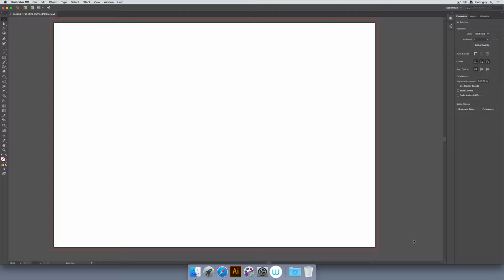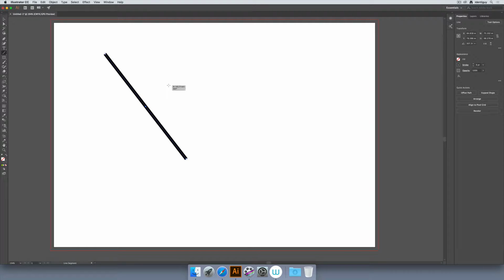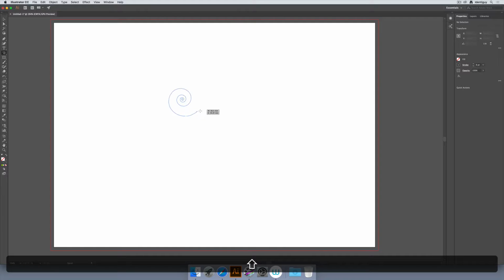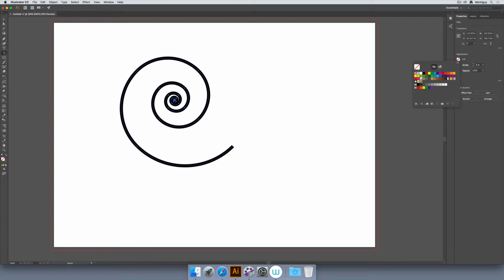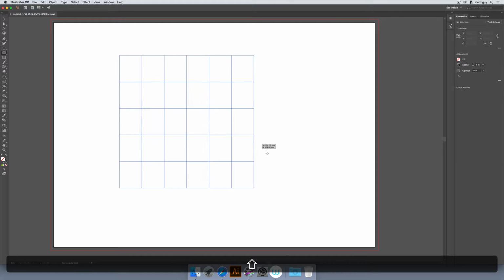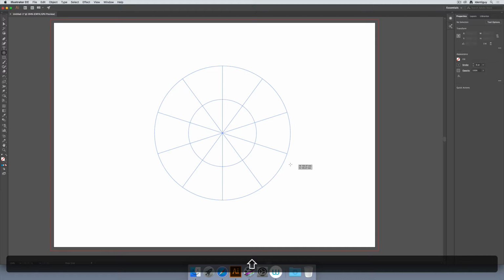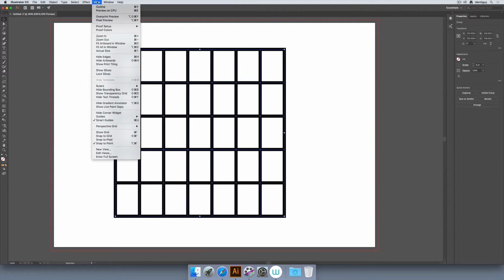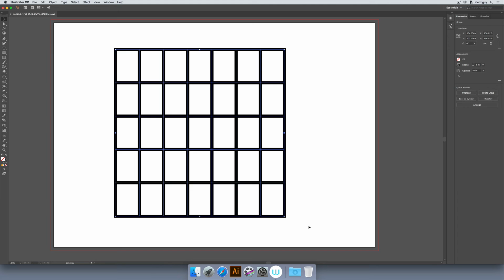Adobe Illustrator – Tutorial 13 (Line Tools)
The line tools in Adobe Illustrator are perfect for creating guides for your projects. Find out how these tools can streamline your workflow and make things easier.